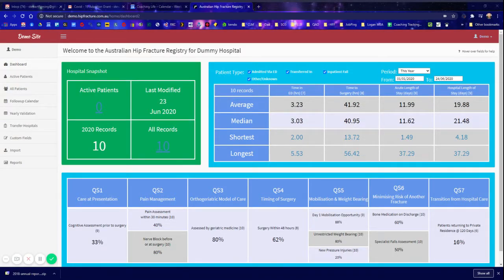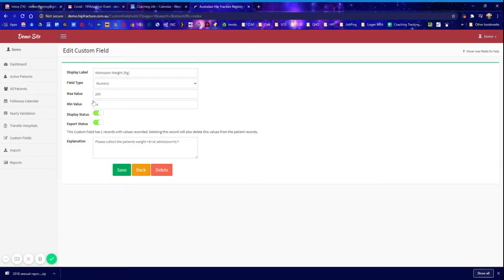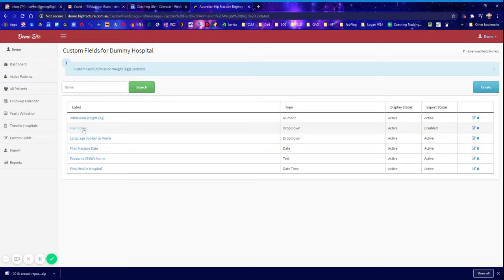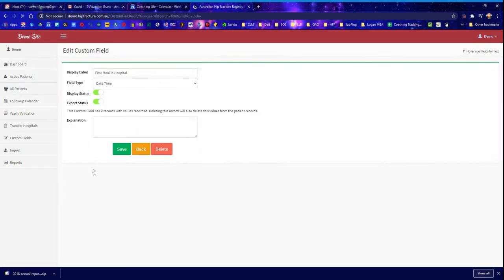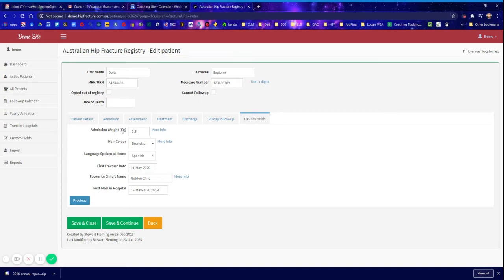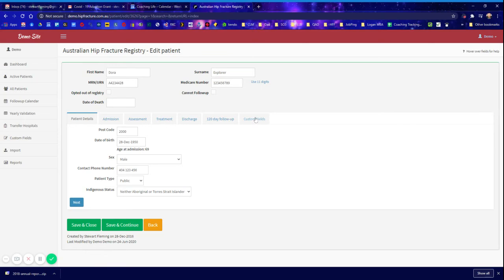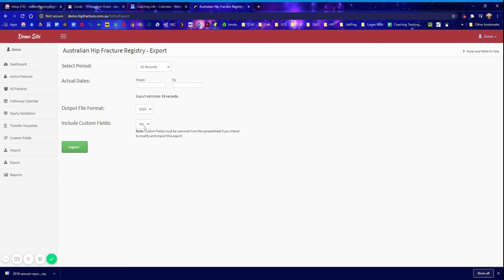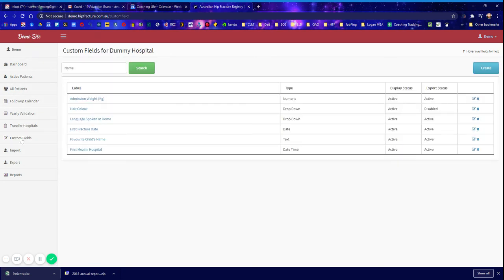ANZHFR - Custom Fields training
Custom Fields allows a hospital to define their own data points to collect and report on aspects that interest them. This is specific to the hospital and no other hospital will be impacted by anything you collect.